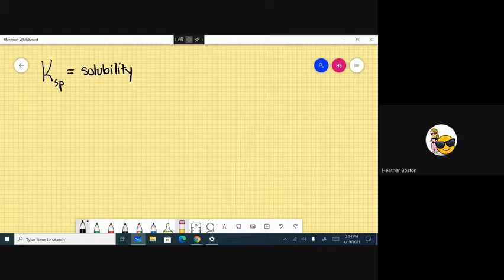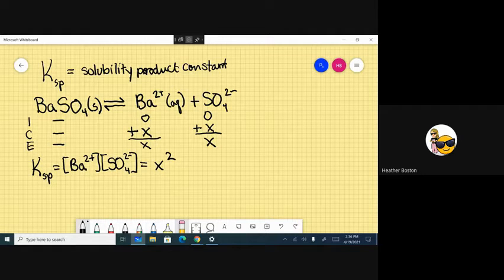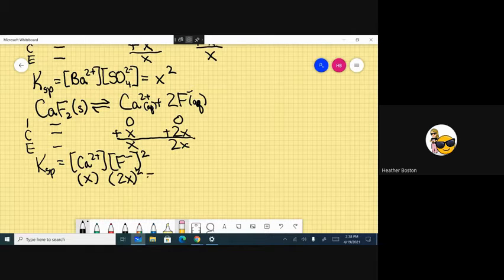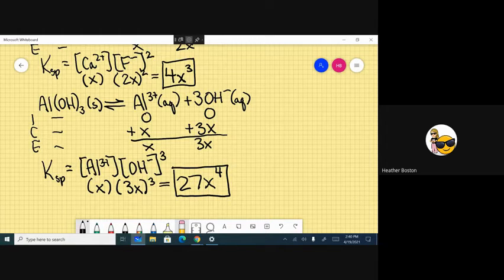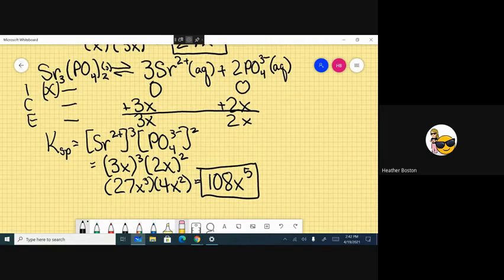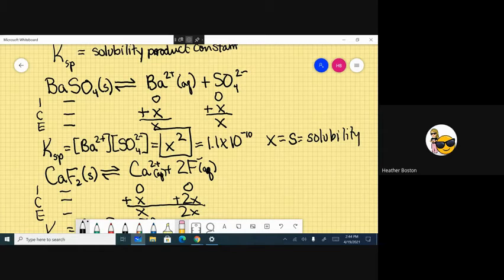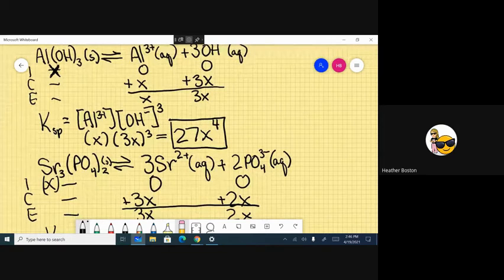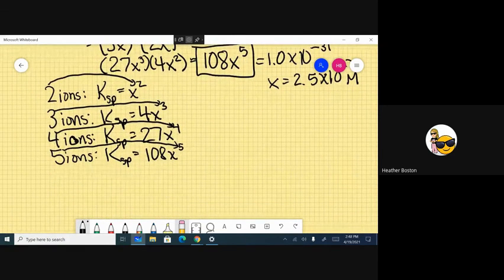Intro to Ksp Calculations 2021